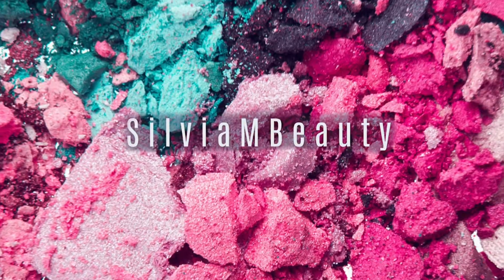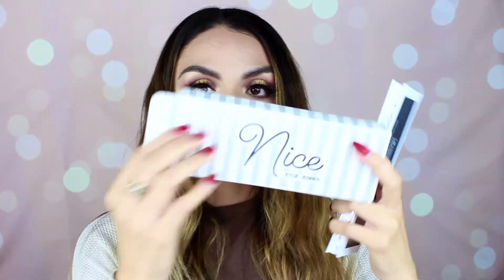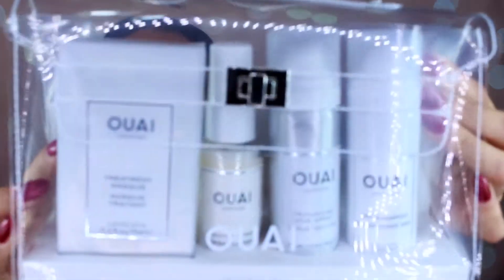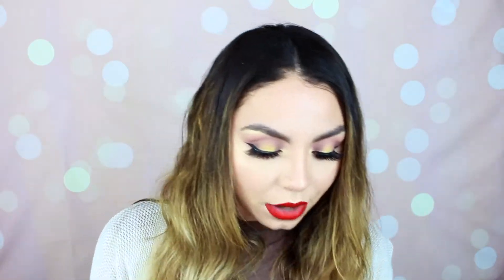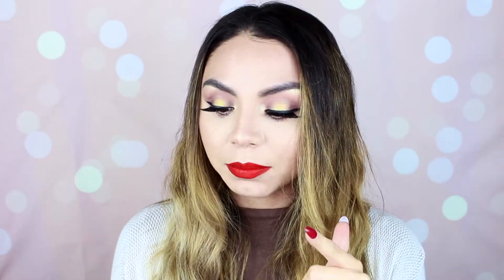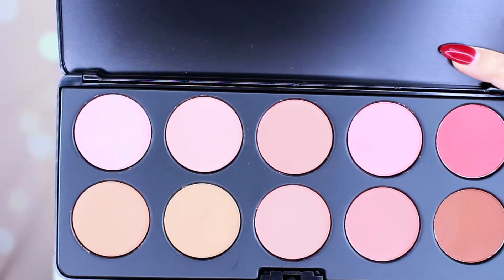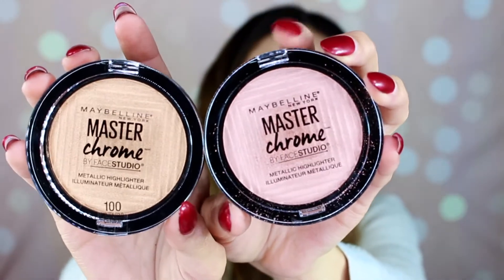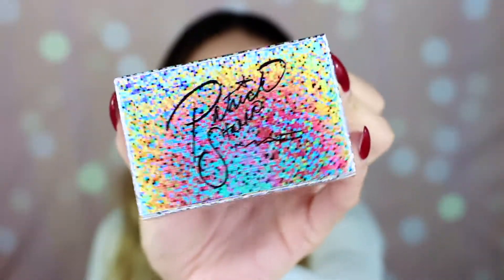BIG Makeup Haul Holiday 2017 - Kylie Sephora Morphe MAC BH Cosmetics + More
Hey guys! I hope you guys enjoyed this BIG Makeup haul from Sephora, Kylie, Morphe, Mac, and More. Dang holiday sales taking all my money LOL. Are you able to resist all these sales?

PRODUCTS MENTIONED:

Kylie Red Velvet Lipkit
Kylie Nice eyeshadow palette
Ouai Kit
Huda Beauty Samantha lashes
Farsali 24k gold elixir
Fresh caramel lip balm
Kat vod d everlasting liquid lipstick shade Julia
Marc Jacobs foundation
Origins cooling primer
Kat Von D Metal Crush Highlight palette
BH Cosmetics blush palette
BH cosmetics eyeliner
Maybelline Master Chrome highlighters
MAC Cosmetics Patrick’s powder
Morphe setting mist
Morphe sponge
Morphe m501 brush
Colourpop concealer
Colourpop supernova eyeshadow
Kylie Skin Concealer
Kylie Silver Series lipstick

Get $5 off your first purchase at Colourpop.com!

I get Cash Back when I shop online - Sign up with Ebates and you can too!

I have purchased all of these products unless stated other wise in the video. YouTube is not my job, I work a normal job. I'm employed in the Technology Industry. I do this for fun and to help others. are affiliate links, I do earn a small commission when you purchase though them, which helps me buy products for review and improve my channel. If you would like to support me, thank you very much, if you are uncomfortable doing so, no problem, you can search for the products on google that I list. Still thank you so much. I hope you enjoy my videos ❤

Credits:
Songs in the video:
Blue skies